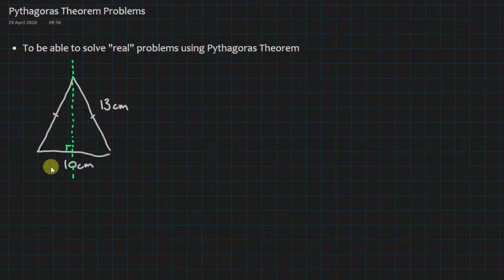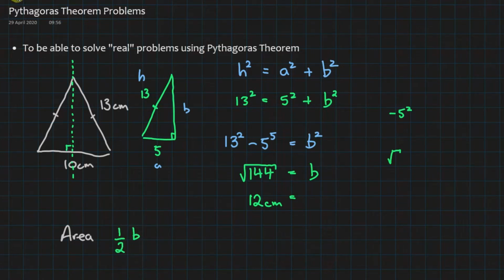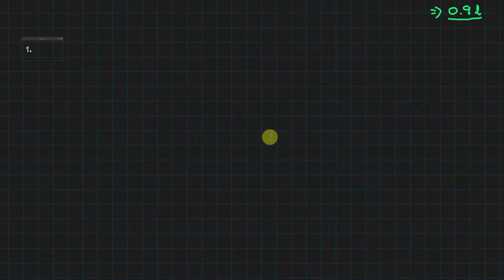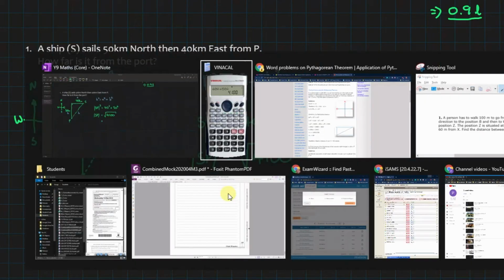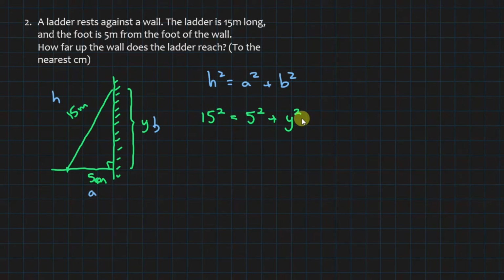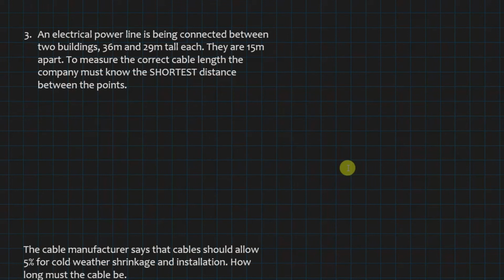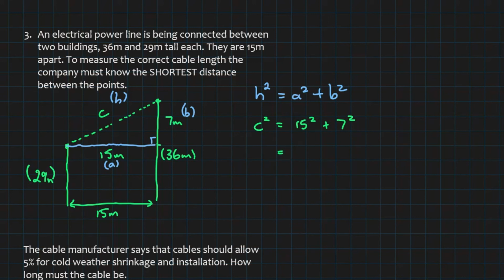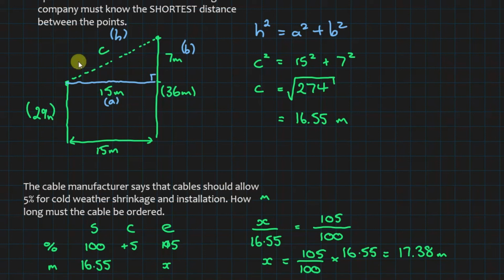Pythagoras Word Questions